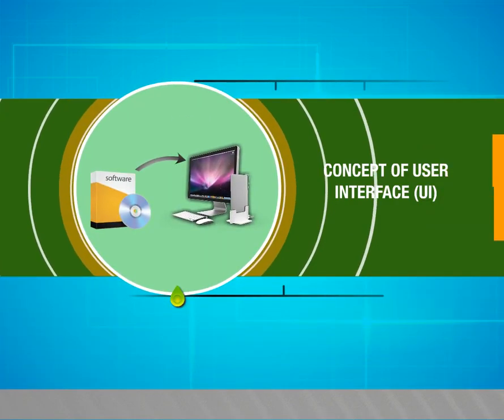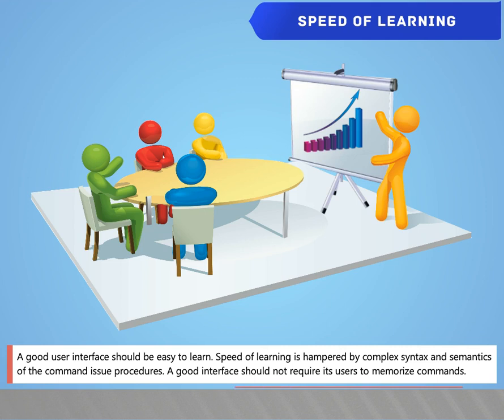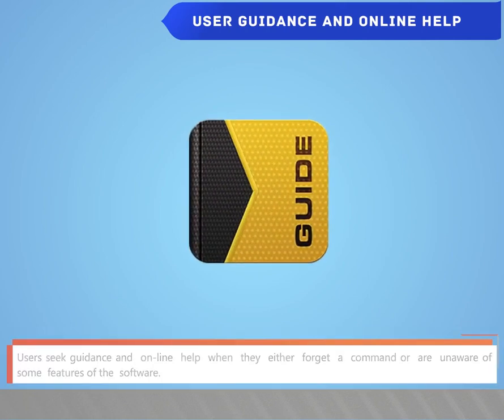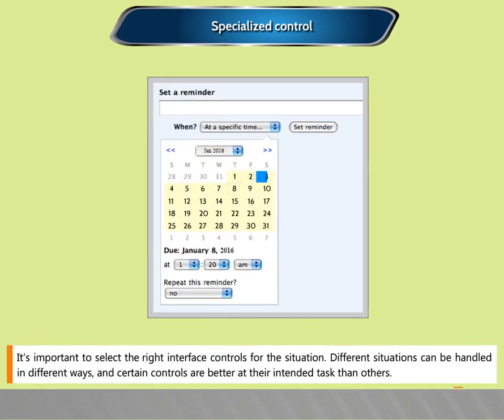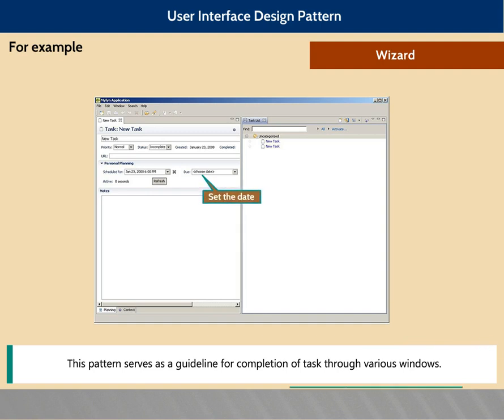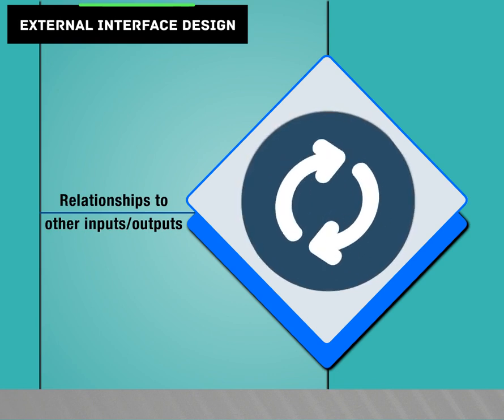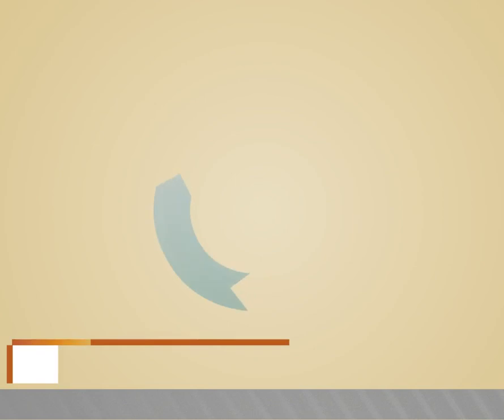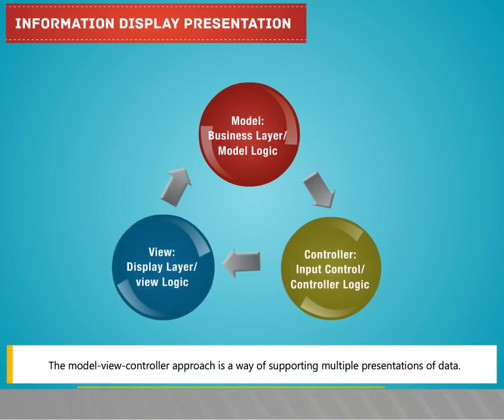SECT 6 User Interface Design